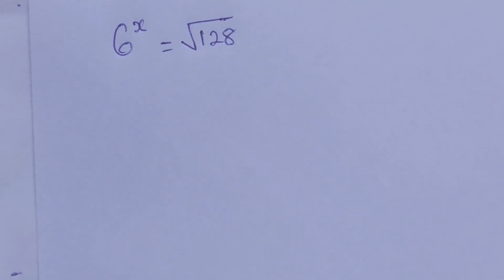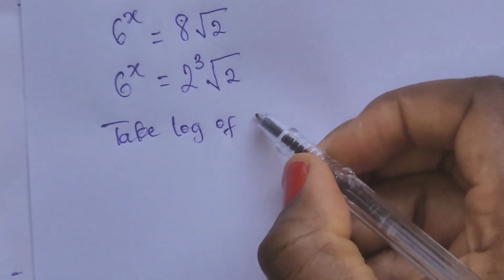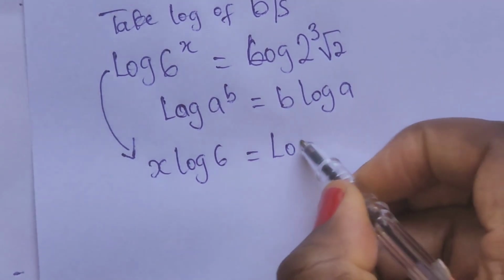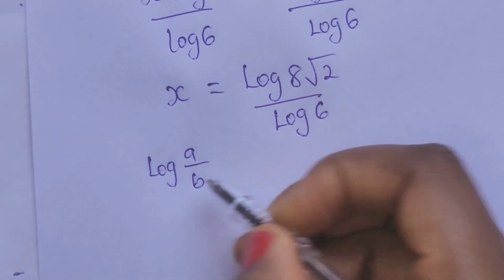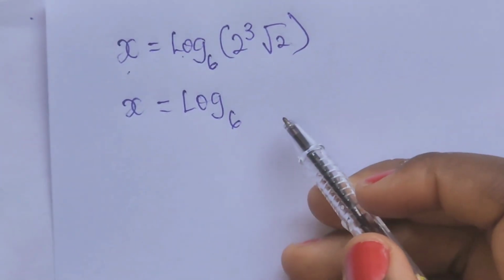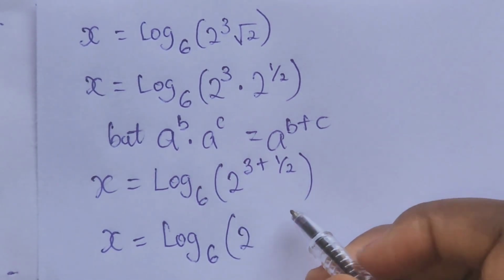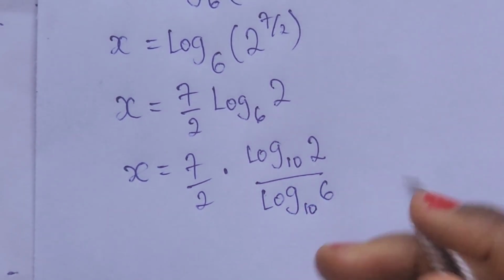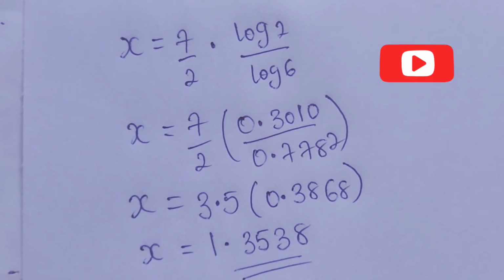NICE MATH OLYMPIAD | EXPONENTIAL EQUATION | SIMPLIFICATION OF SQUARE ROOT CHALLENGE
This is a beautiful math olympiad problem.

we have 6^x = root 128
simplifying this, we reduced root 128 to 8root 2,taking the logarithm of both side of the equation, we followed a step by step procedure until we arrived at the solution

This math problem is best for people preparing for Italy math olympiad, Singapore math olympiad, France math olympiad, Harvard entrance exam,  Stanford University test, Cambridge exam ,math competitions,  high school exam, WAEC, NECO, GCE, SAT, IMO, JAMB, and for boosting of math skill.

For lovers of math beast, math booster,  math queen, khan academy, master t math class.